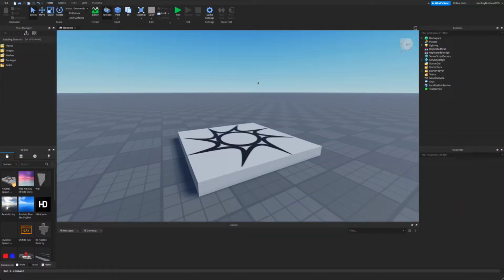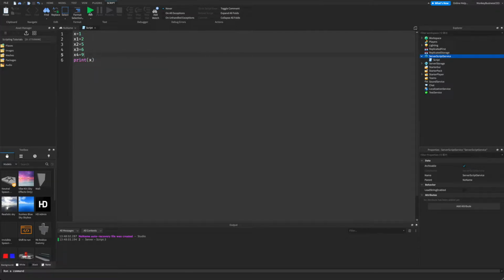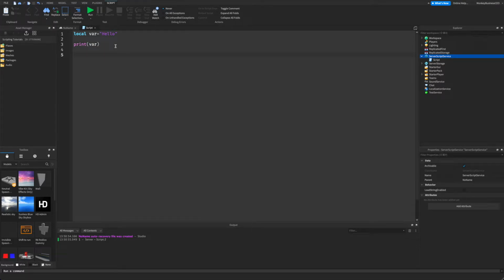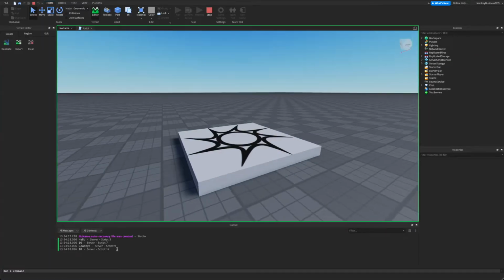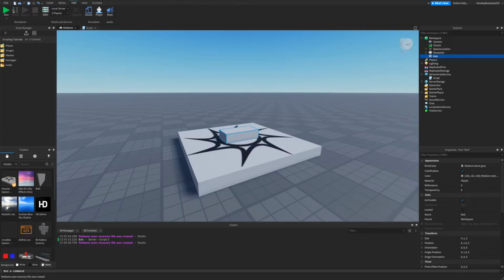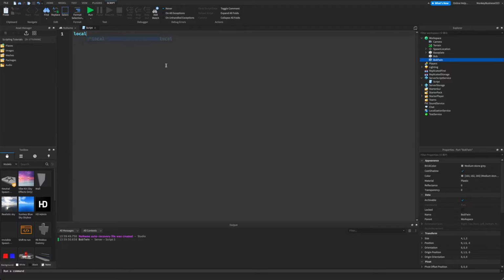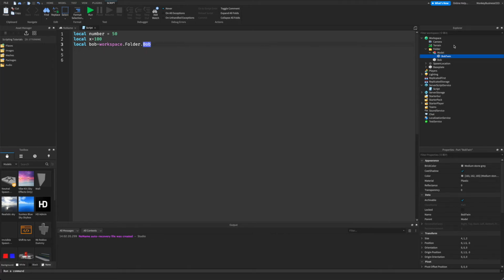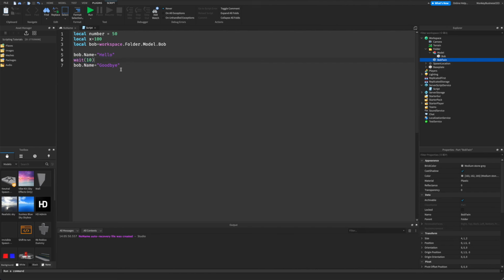How To Script On Roblox - Variables #3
In this Roblox Scripting Tutorial video we will be learning about variables! If you are new to Roblox Studio and are just learning how to script, why not check out my previous videos on this scripting tutorials series: